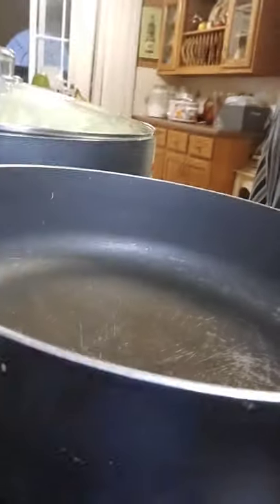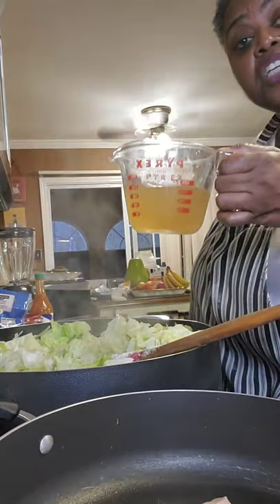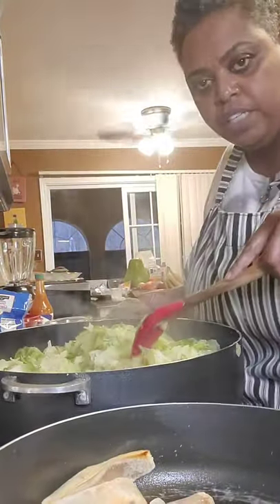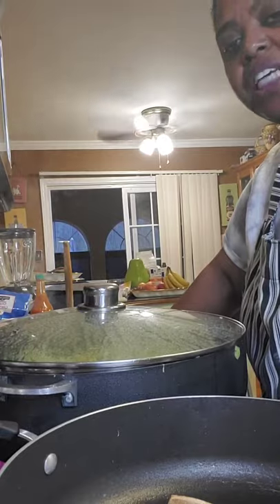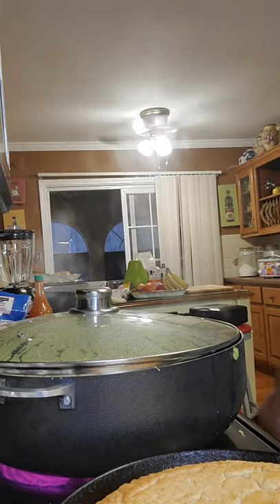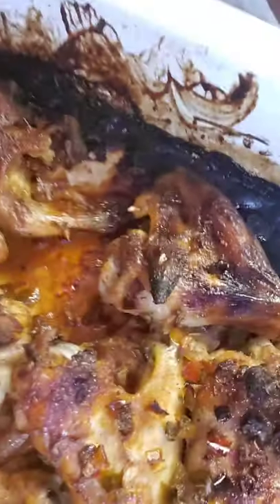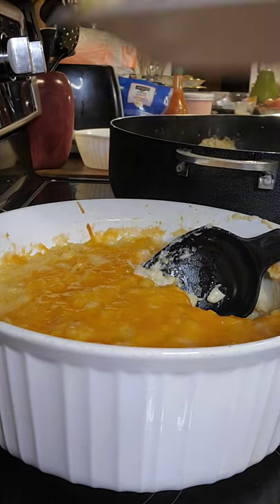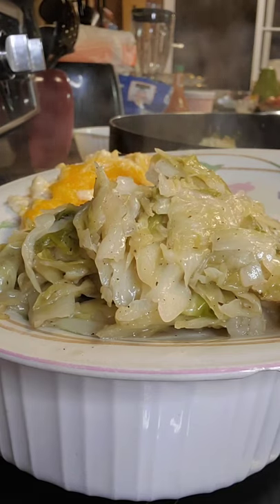how to stream a cabbage